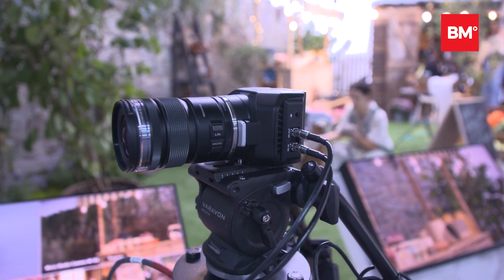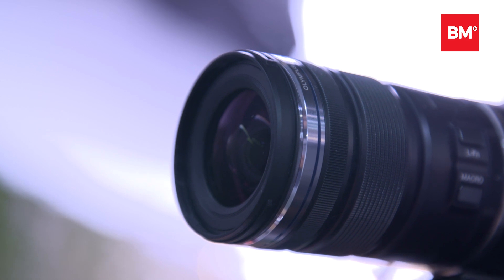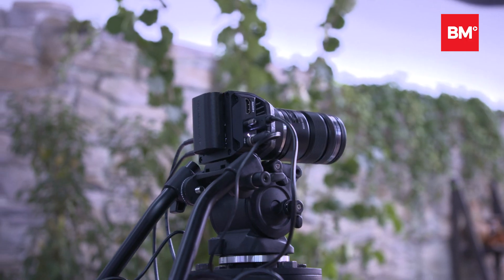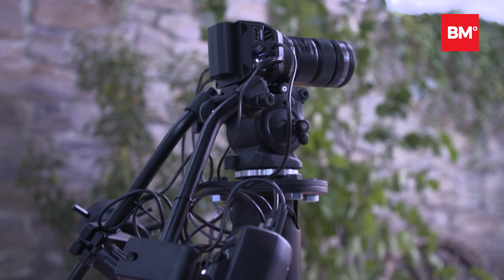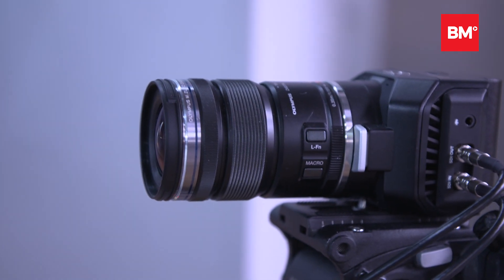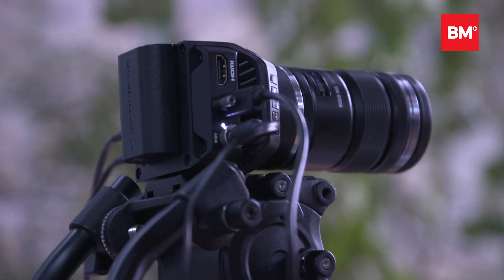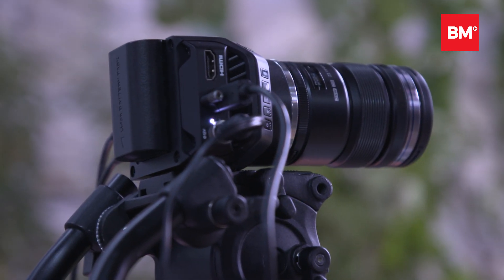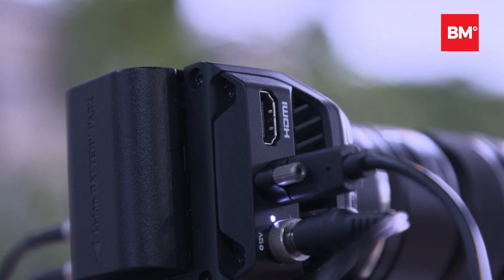Blackmagic Studio Micro Studio Camera 4K G2 | IBC 2023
Blackmagic toonde tijdens de IBC in Amsterdam een verbeterde versie van de Micro Studio Camera 4K. BM sprak met Simon Westland.

De nieuwe Blackmagic Micro Studio Camera 4K G2 is ontworpen als een ultracompacte oplossing voor wie in een studio of op locatie een camera wil installeren. Hij is gemaakt als een alles-in-één live-productiecamera die kwaliteitsbeelden kan genereren en weinig plaats in beslag neemt.

De Blackmagic Micro Studio Camera 4K is met de komst van de G2 geüpgraded met nieuwe 12G-SDI- en 4K HDMI-aansluitingen en een 4K-sensor voor filmische beelden in liveproducties.

Op het YouTube kanaal van BM (Broadcast Magazine) vind je al onze video's: BM90, BM Talk, BM Review, BMY en BM Reportage. Altijd op de hoogte blijven van onze nieuwste video's?